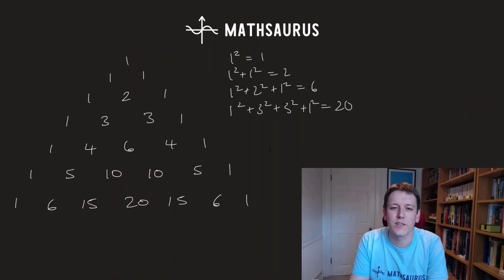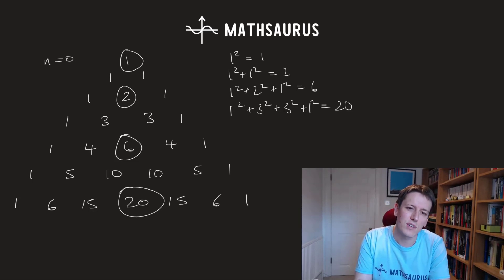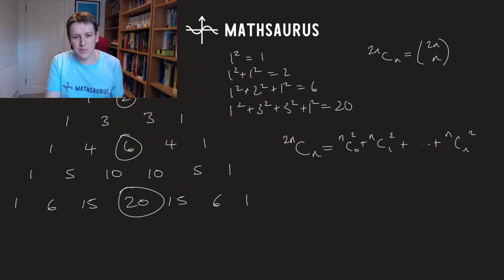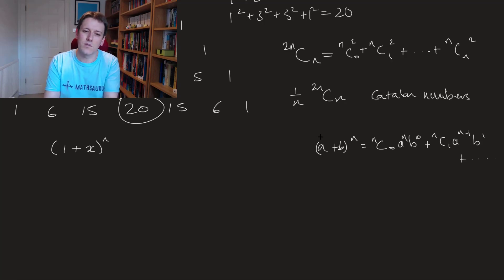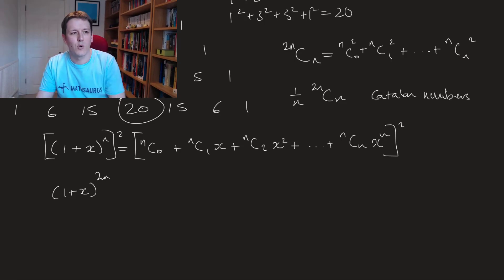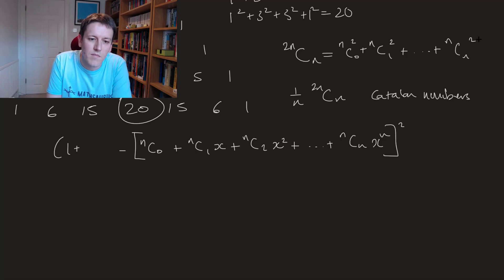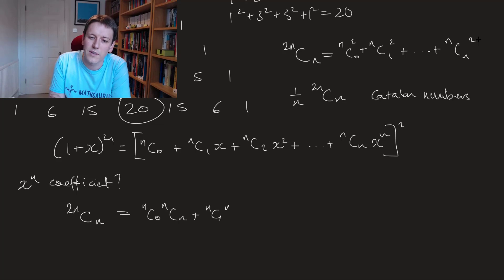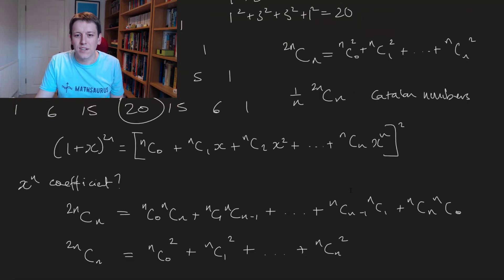A super neat proof of a surprising sequence hidden in Pascal's triangle (+the Catalan numbers!)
This is one of my favourite results hidden in Pascal's triangle.   Here I'll show you the amazing result of summing the squares of the rows of Pascal's triangle and give a super simple proof of this deep result.   These numbers are (almost) exactly the Catalan numbers too, which have so many interesting applications (here's the book I'm holding up in the video